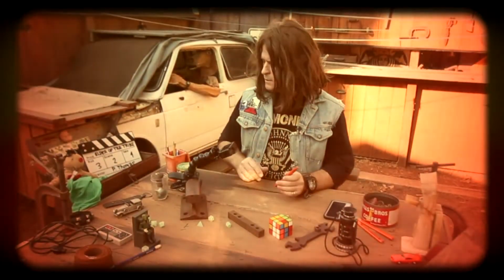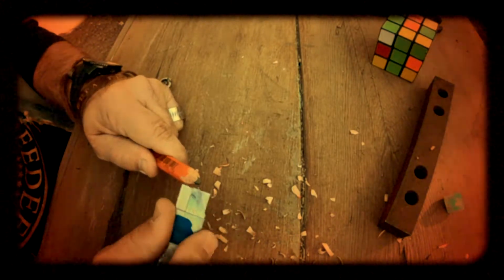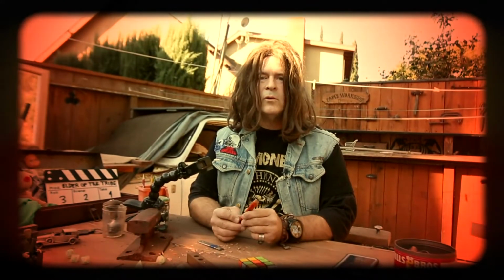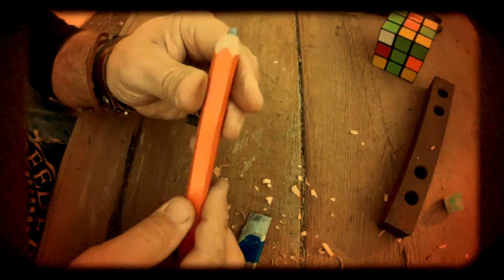Carpenter Pencil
there's a new pencil in town. actually not so new but it's a rad pencil that just never caught on, kind of like the word rad. it had its moment int he sun, and now you are just a weirdo if you use one. freak. it's an acquired taste. let me show you why it's better than a pencil. even if it's because it's fun watching people do a double take. double take all you want mr. don't rock the boat.